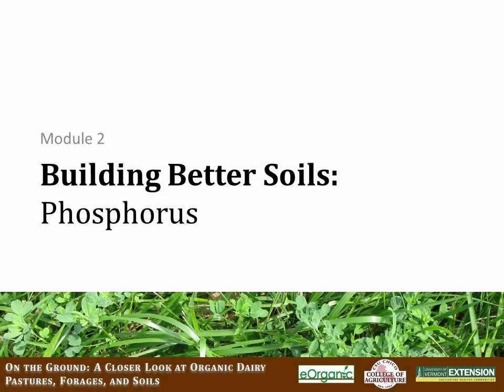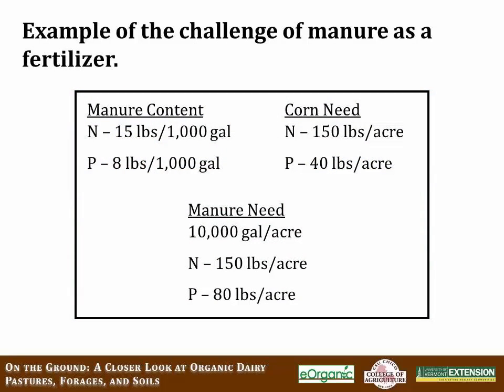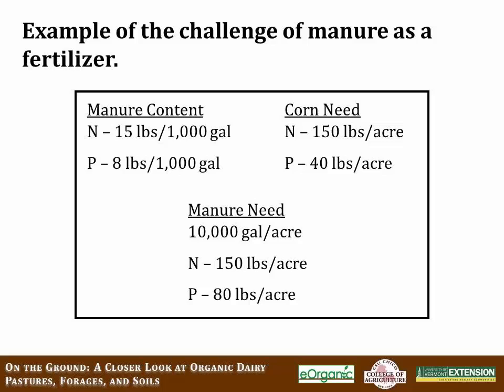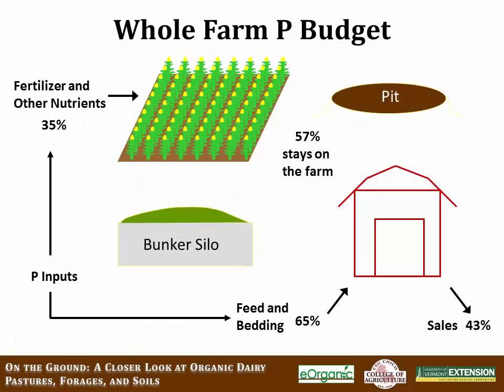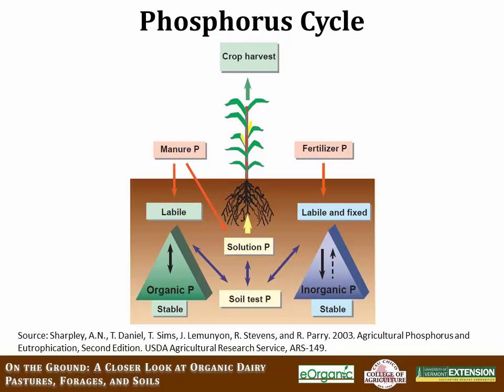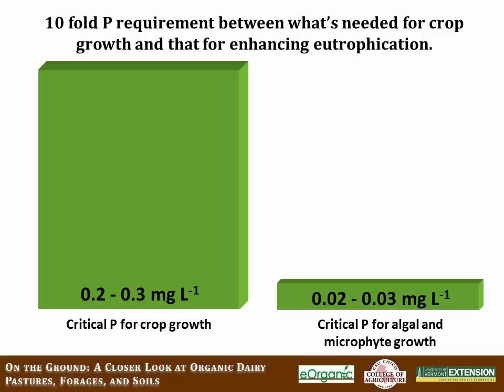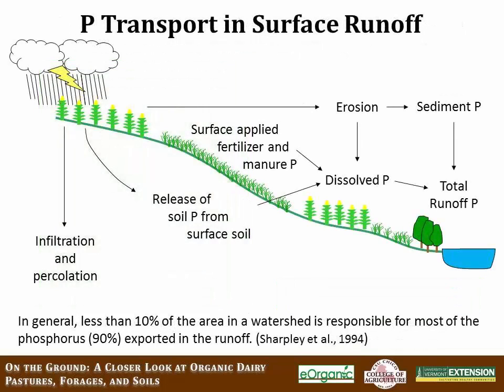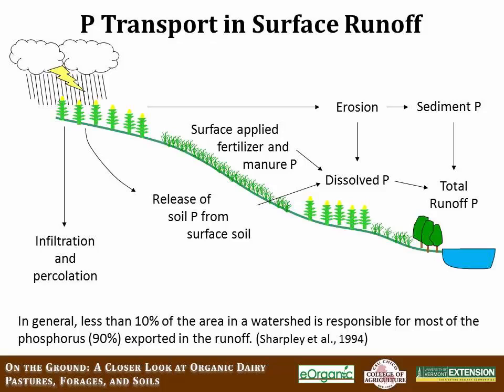eOrganic Dairy Course: On the Ground. Module 2. Building Better Soils: Phosphorus